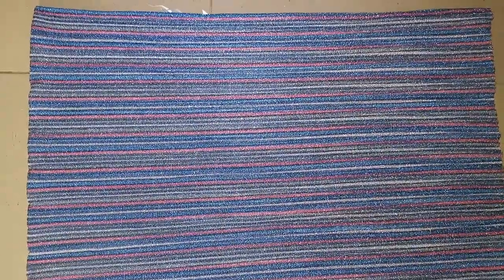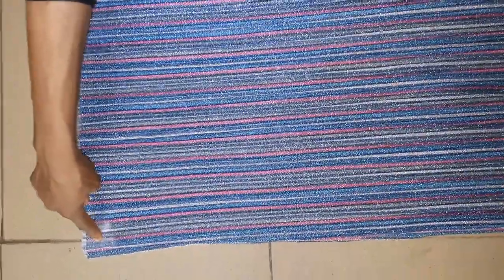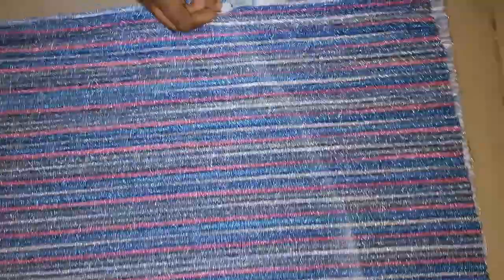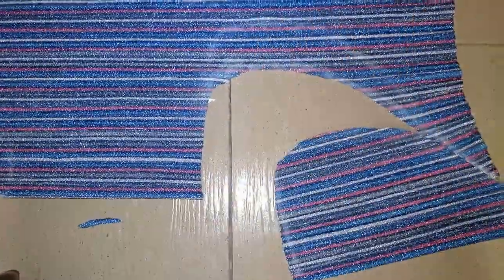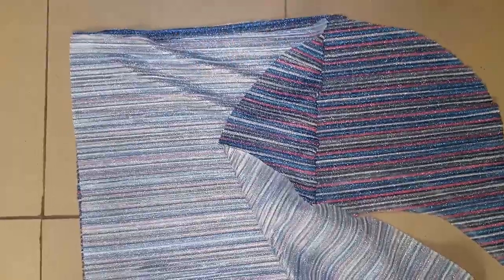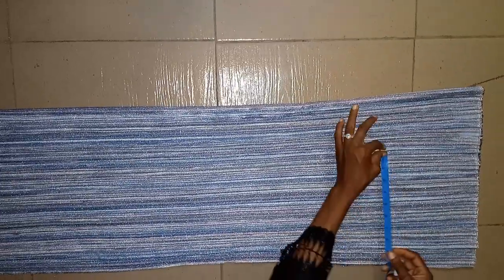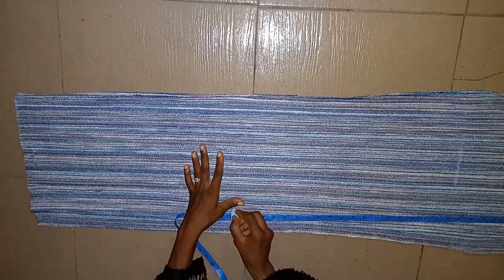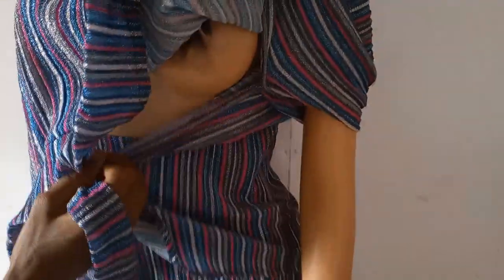How to cut and sew two pieces cape top and skirt [DETAILED]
HOW TO MAKE TWO PIECES CAPE TOP